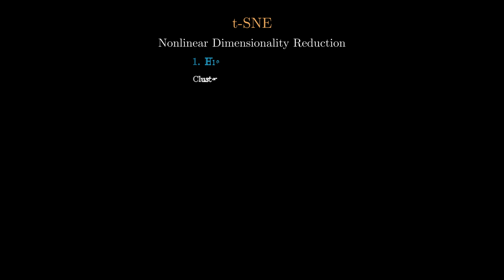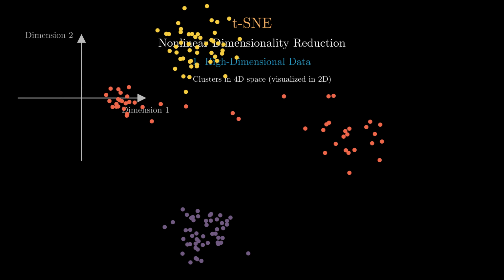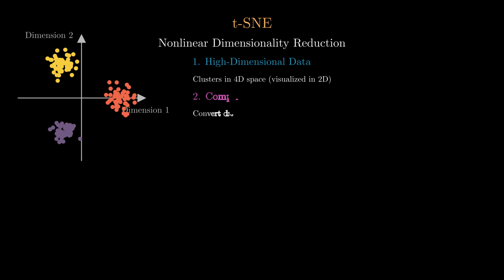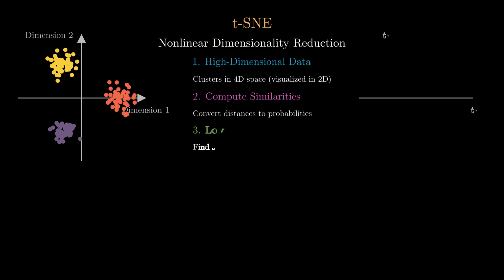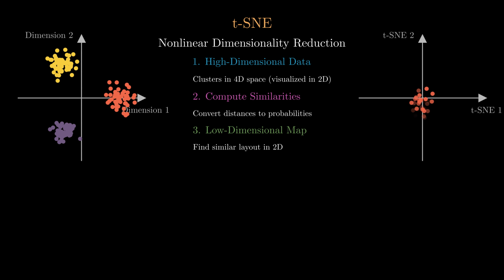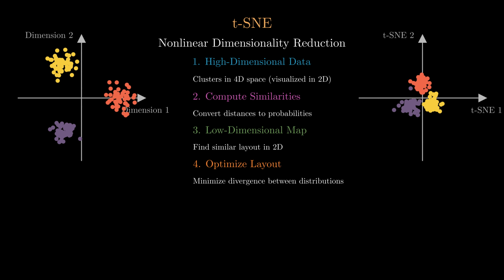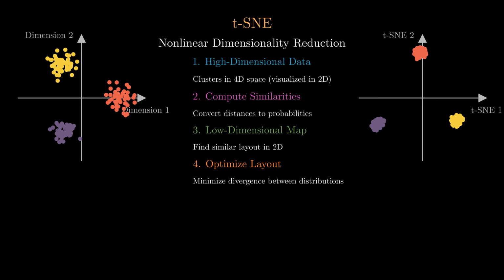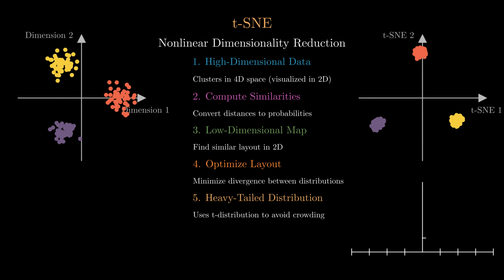Data Clustering Made Simple: t-SNE Visualization in Manim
In this video, we break down the t-SNE algorithm using Manim animations, showing how it preserves local structures in data—unlike PCA, which focuses on global structure.